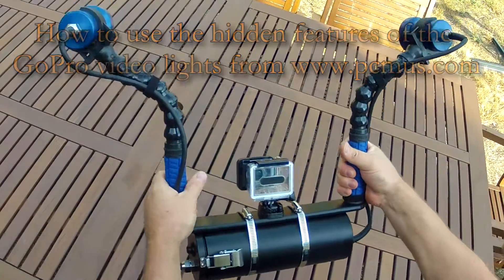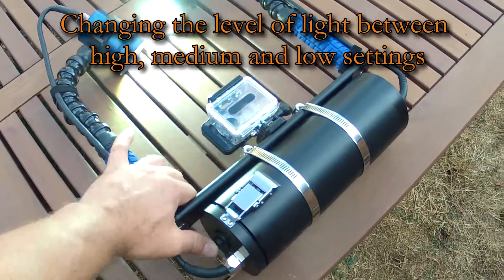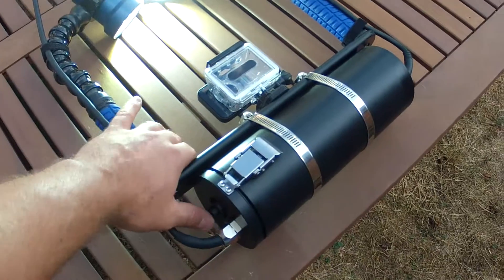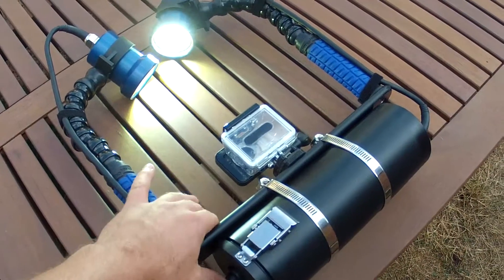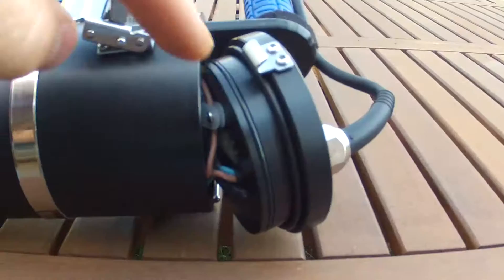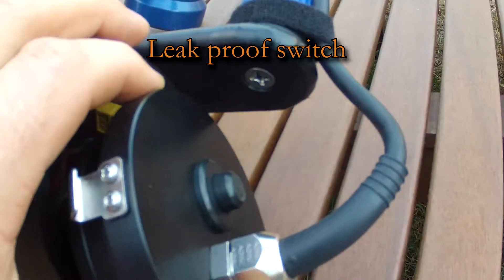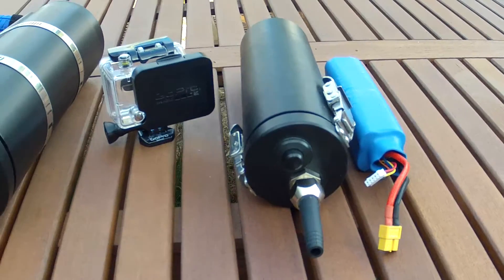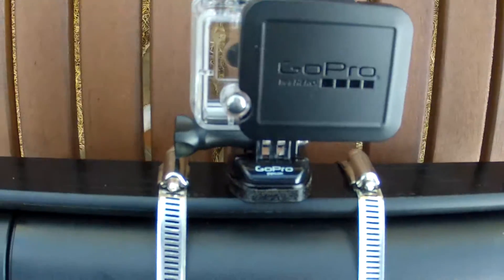Dual underwater LED video Lights for GoPro and other cameras.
How to improve your gopro footage by using professional dual video lights purpose made for underwater use. The wide angle of these lights fill your gopros frame with nice even light. Do not settle for lights not wide enough for the gopro.